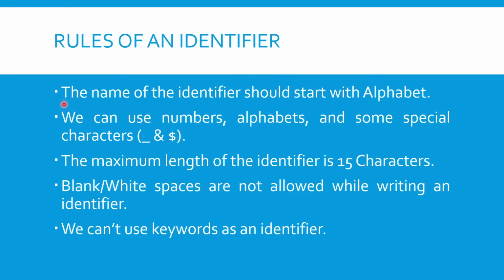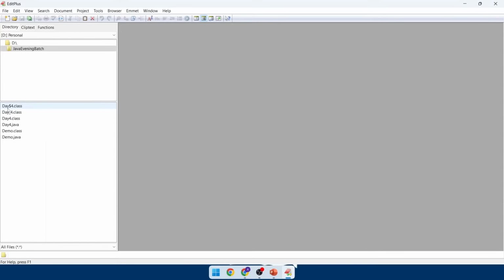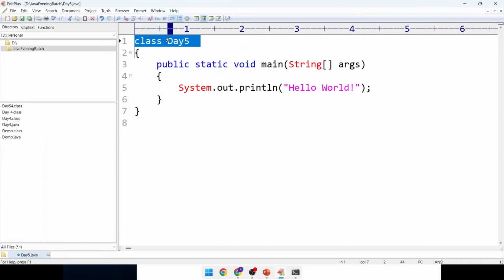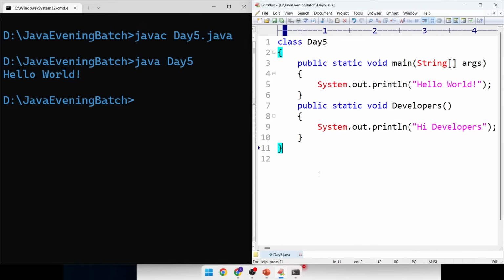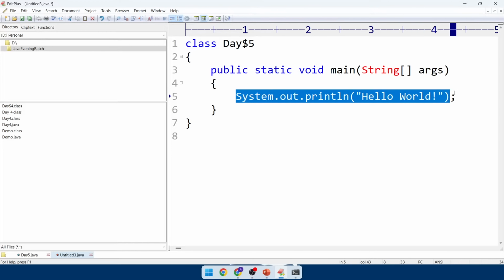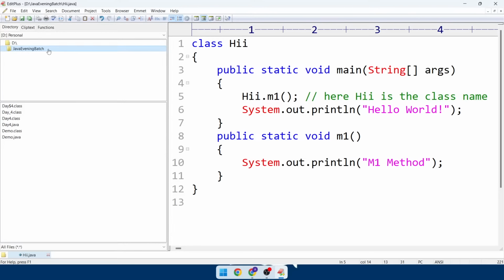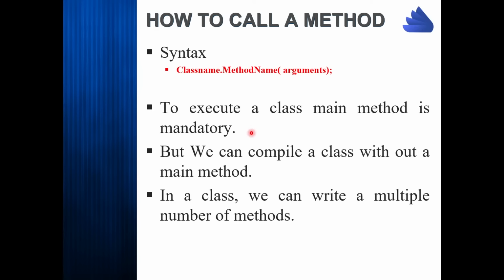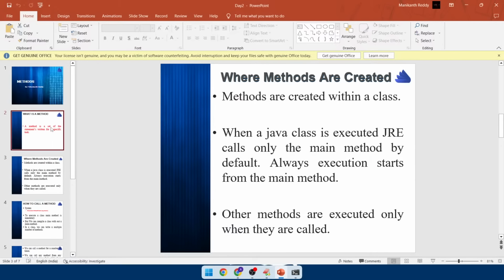AAVANTO TECHNOLOGY - Day 5 || Live Java Training